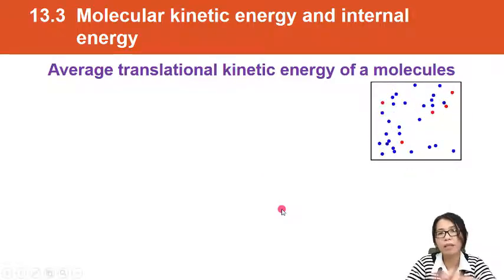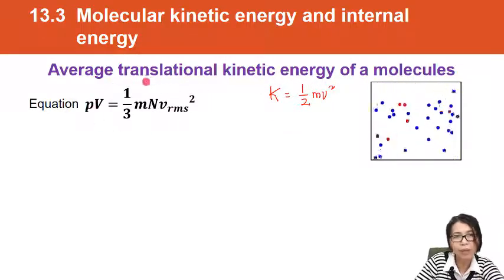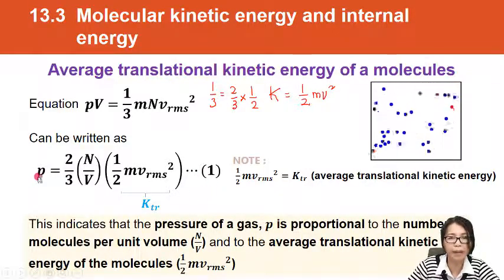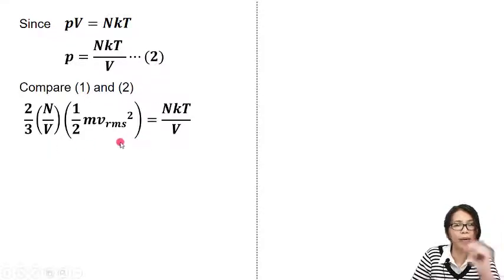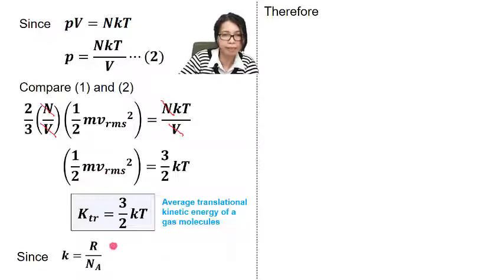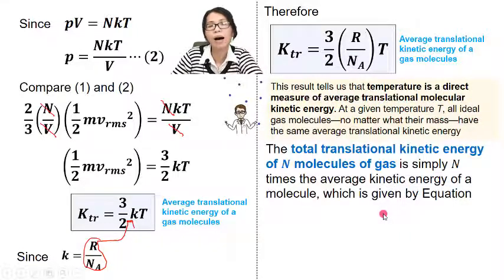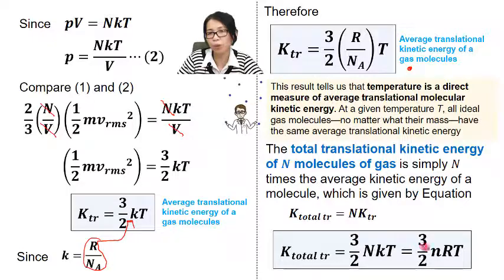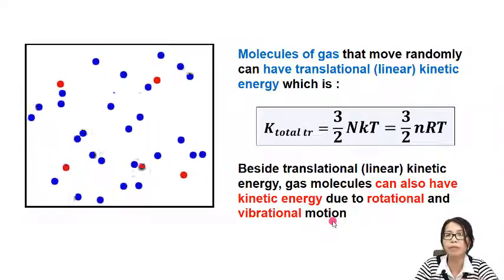13.3 Part 1_Translational Kinetic energy of a gas molecule